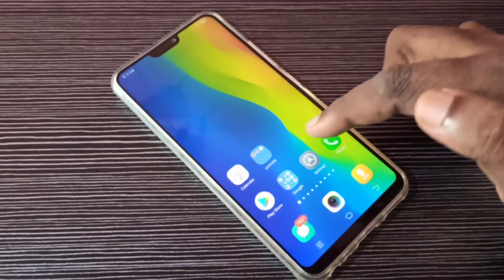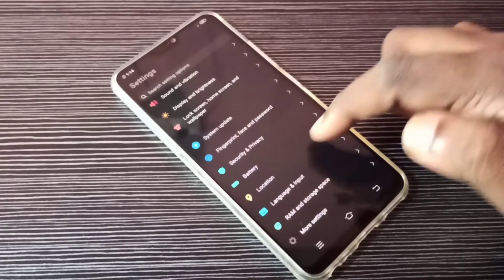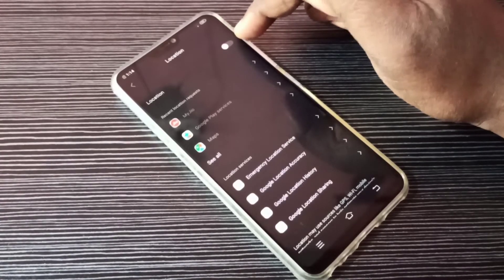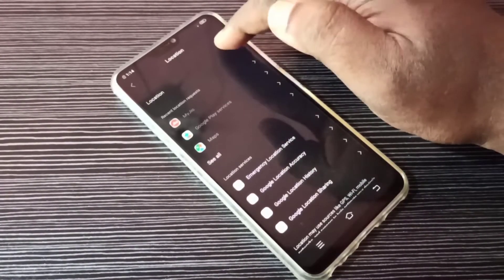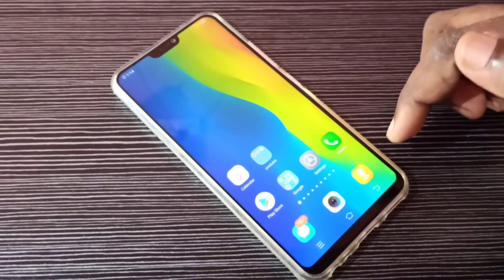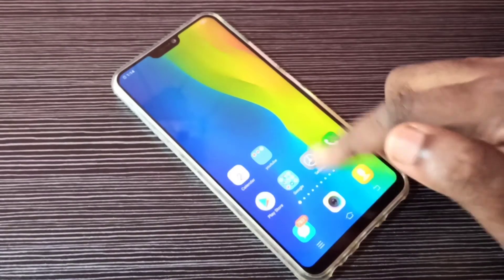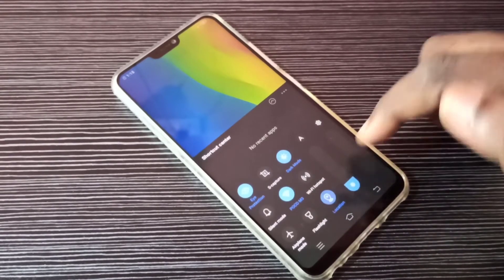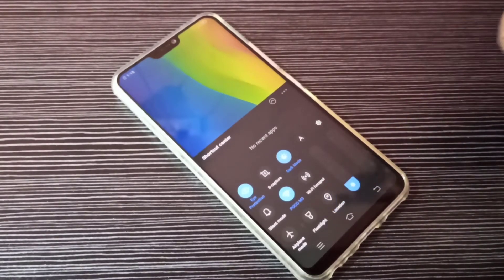VIVO Phone How to Turn ON or OFF Location Tracking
How to Disable Location Tracking in Android,
How to Turn OFF/ON Location Tracking in Android phone,